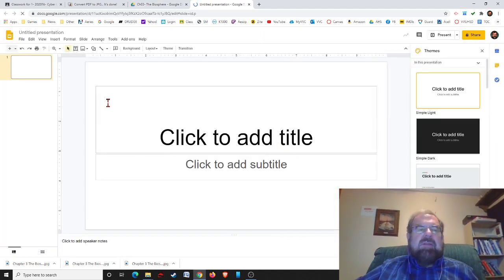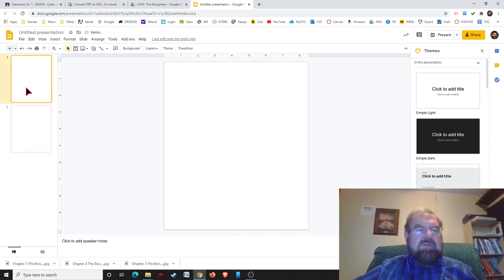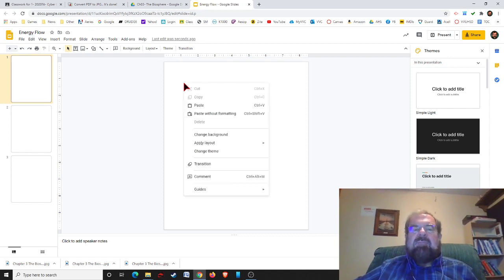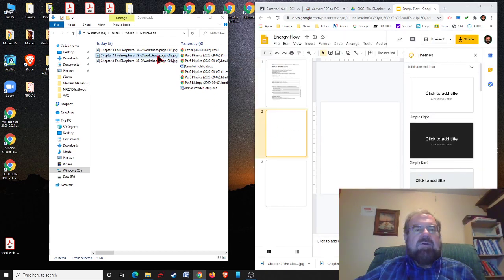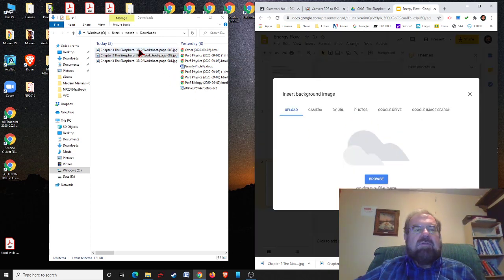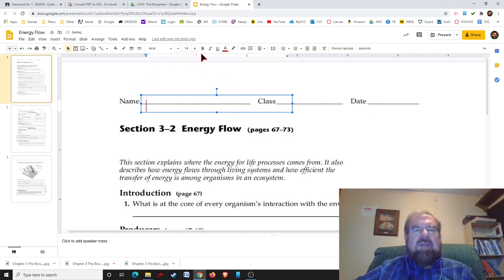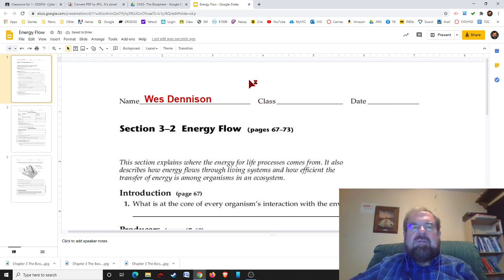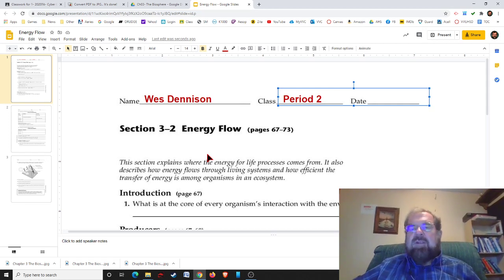How to use PDF worksheets in Google Classroom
If you have PDF worksheets that you would like to use in Google Classroom, this tutorial will tell you how to convert them to Google Slides that students can write on and send back to you.